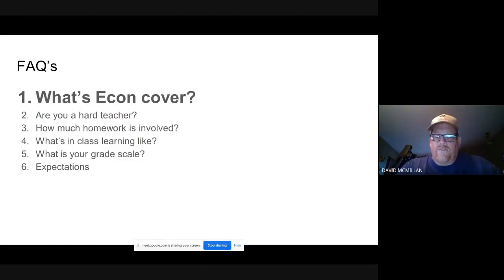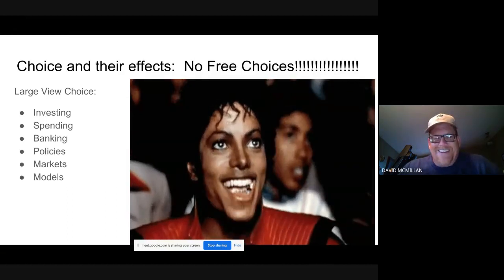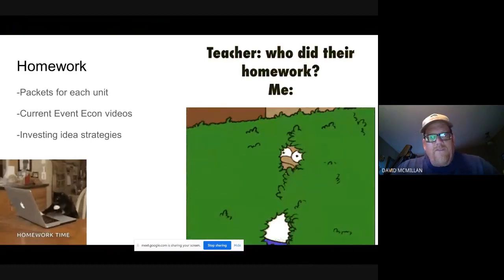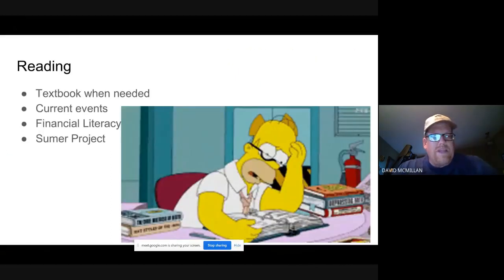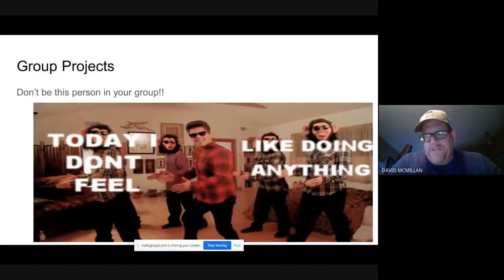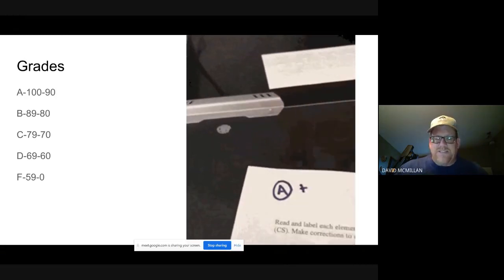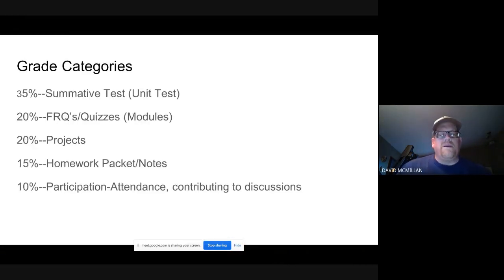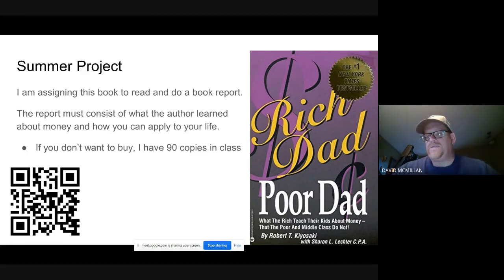AP Macro Economics FAQ - W.A. Carter High School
Carter High School AP Summit FAQ video for Econ